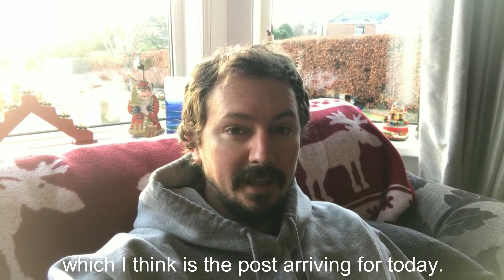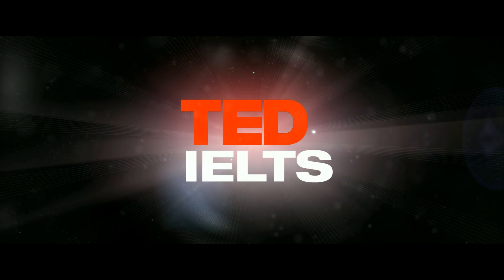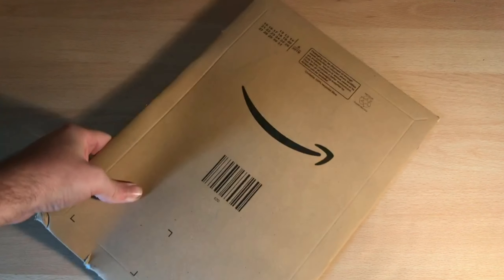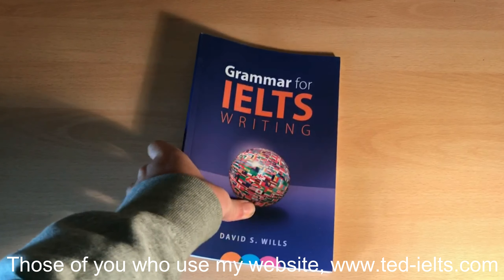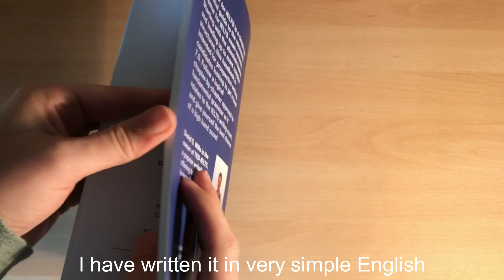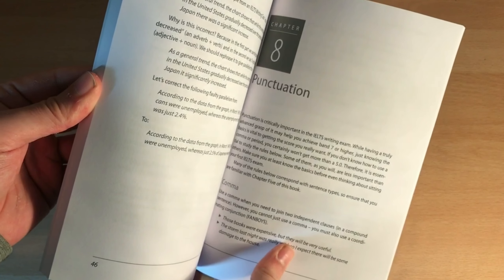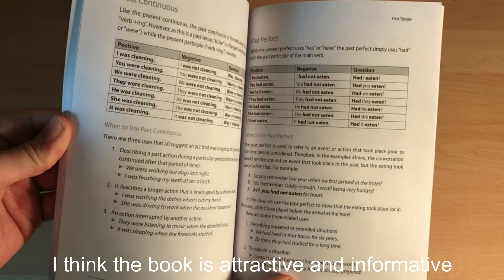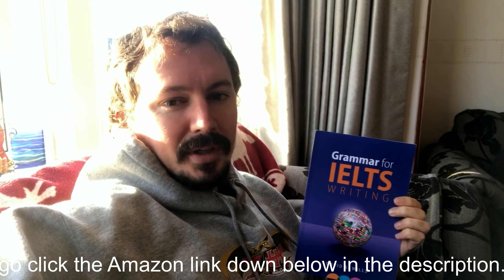Unboxing an IELTS book from Amazon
Today is an exciting day. A package has just arrived from Amazon. What could it be? It's an IELTS book I ordered, and you're going to love it.

Here's the link to the book on Amazon

And this is my IELTS website, where you can get a free PDF copy of the book